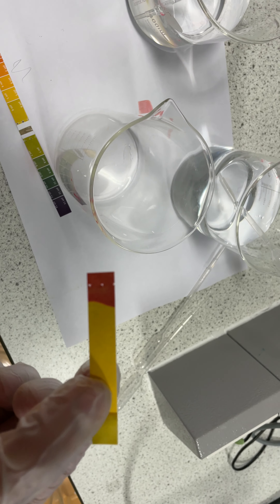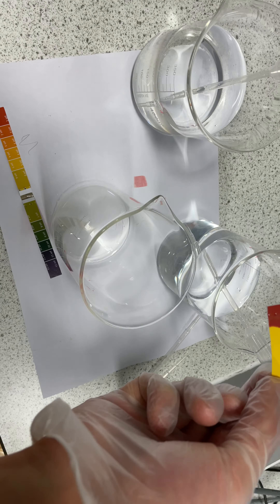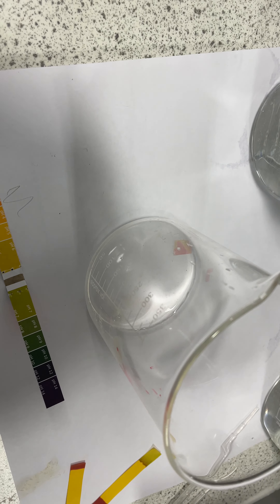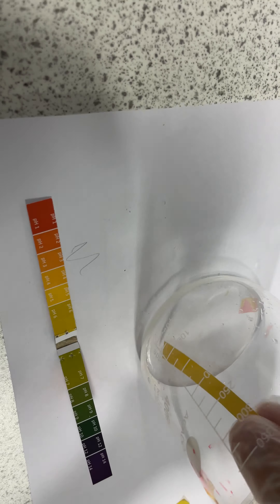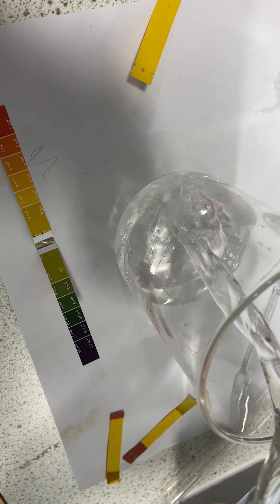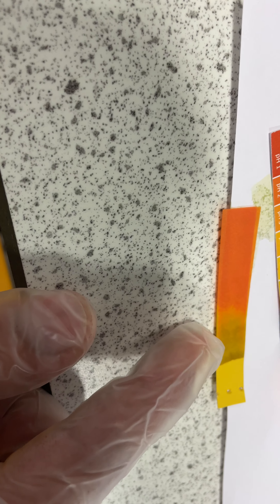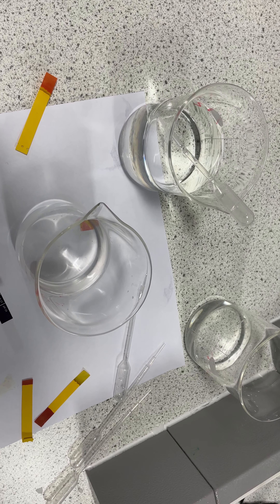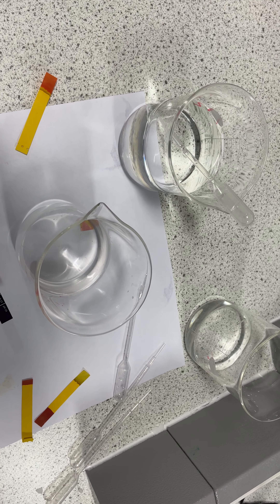Simple Science with Mr Ali - Neutralisation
Today Mr Ali looks at how acidity and alkalinity can be neutralised.